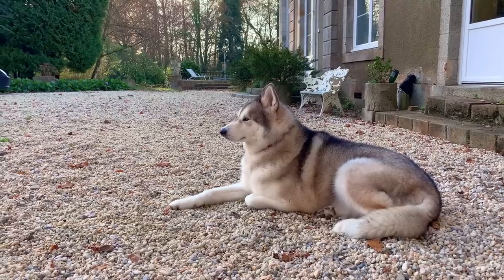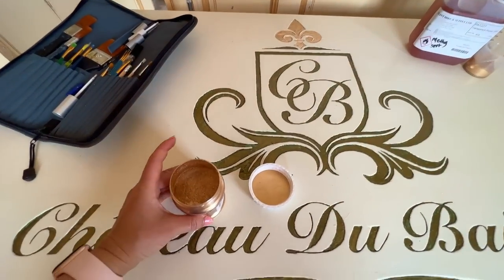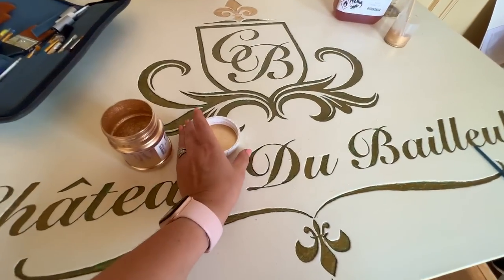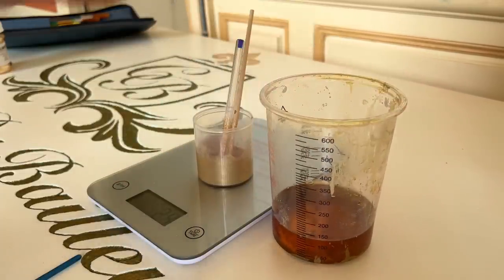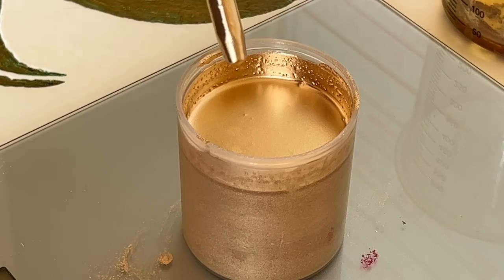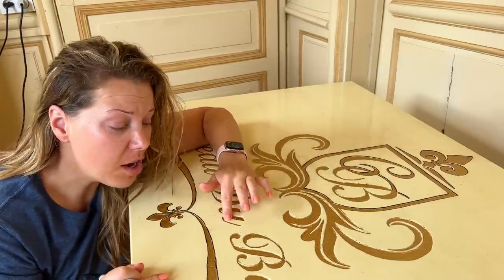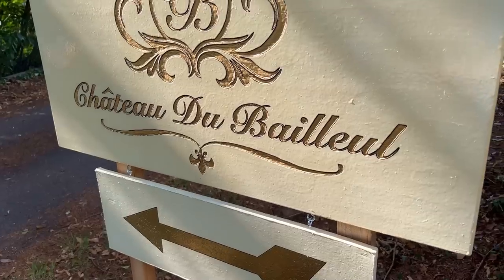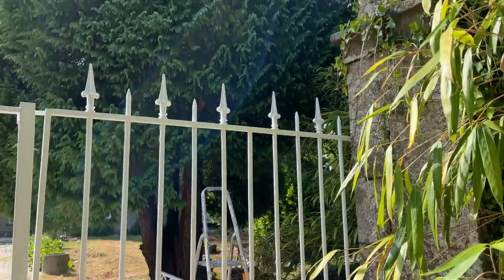Please give me a sign! - Chateau Life 🏰 EP 226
We finally get a big project finished and put up ready for the big event!

The hand made sign is up at the front of the driveway

Don't forget to check out our recent video where we found hidden tunnels underneath this Chateau!

• Fitting the sign into it's location by the entrance to the Chateau

📩MAILING ADDRESS🏰
Chateau du Bailleul
Le Bailleul
Herce, Pays de la Loire
53120 FRANCE